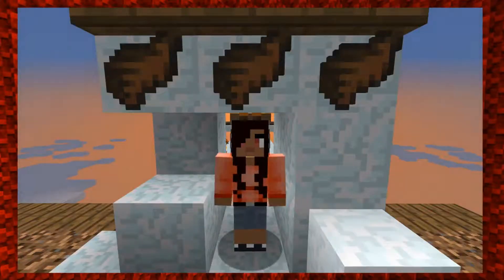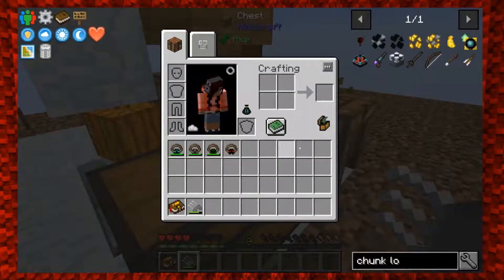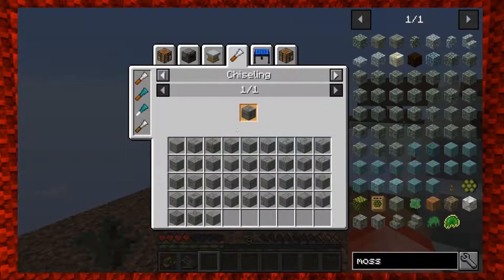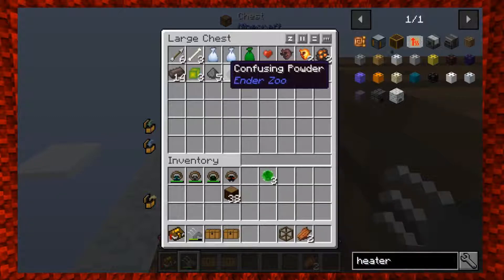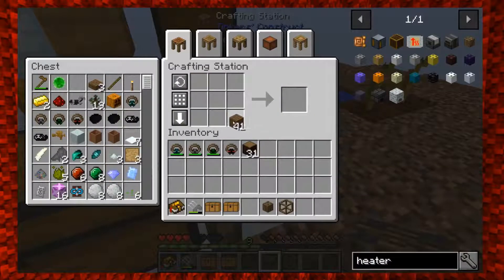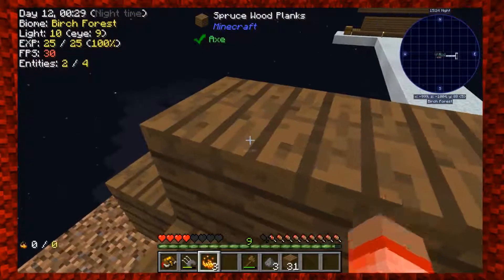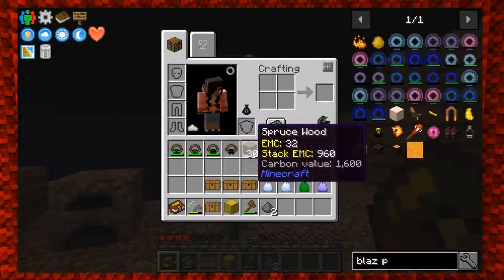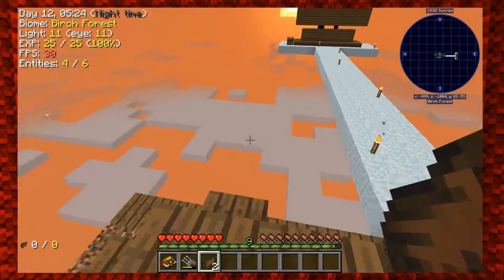Modern Skyblock 3: Episode 7 - Making It Go Boom!!!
I read you guys feedback and continue on in the quest book.  We make the combustion engine, some plant matter, and open up some loot stuff.